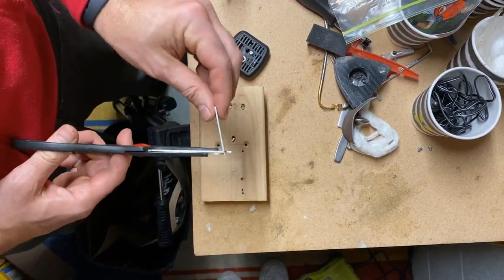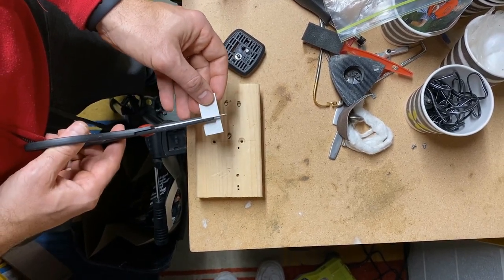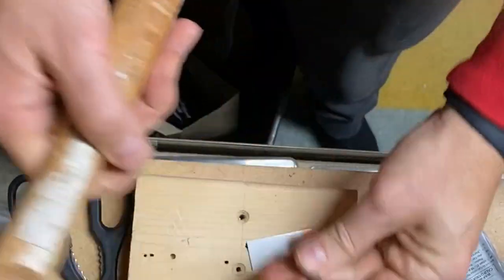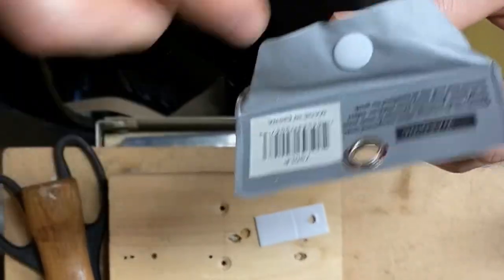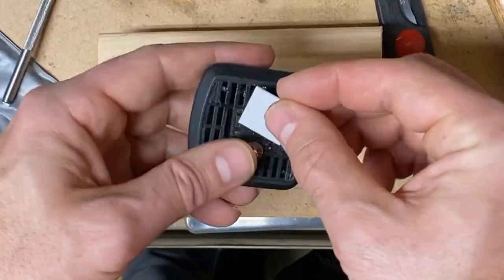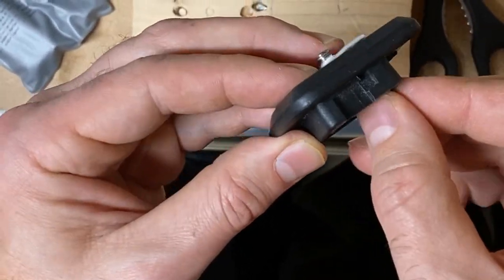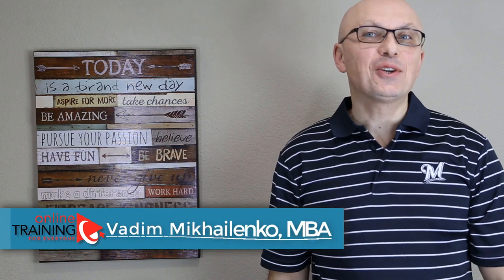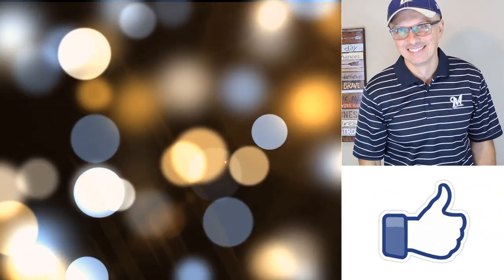How to Fix Falling Tripod Screw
Mounting screw on my trypod started falling and I was afraid to loose it. Learn about the challenges I ran into because of that and how I fixed them.